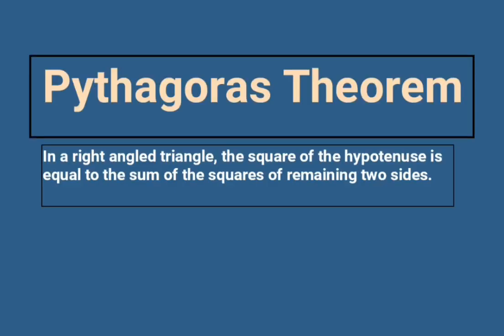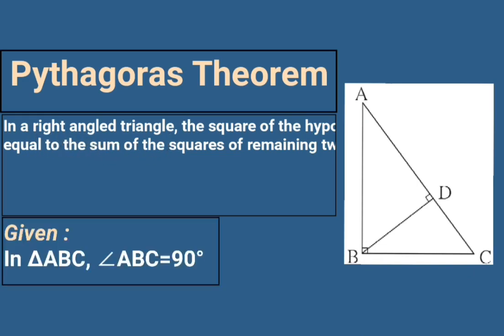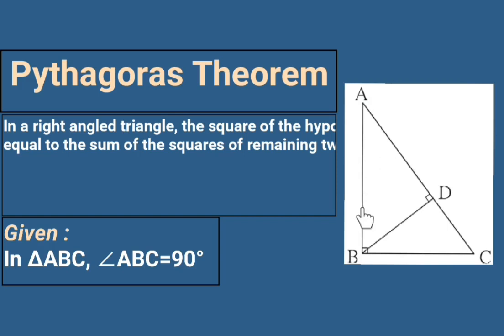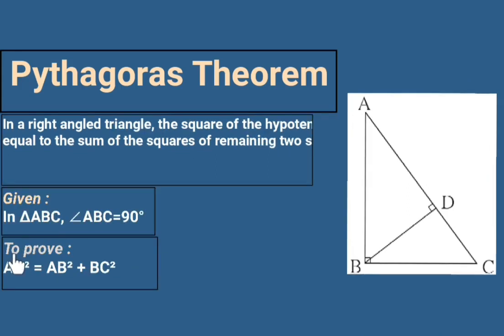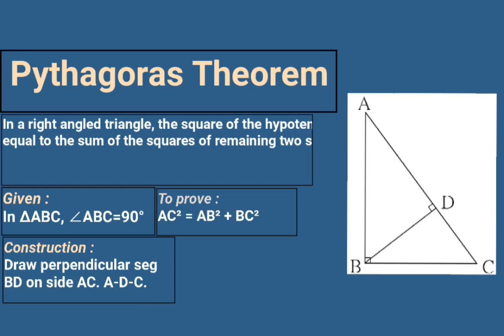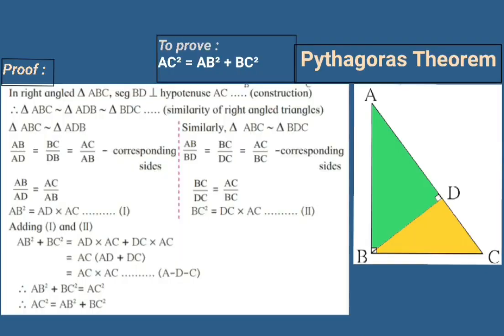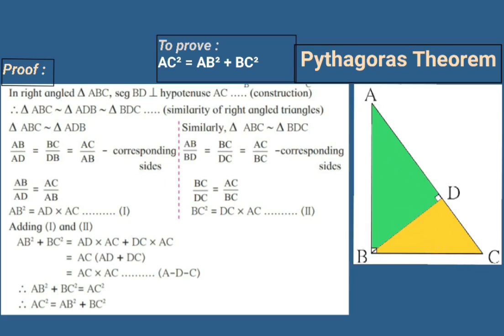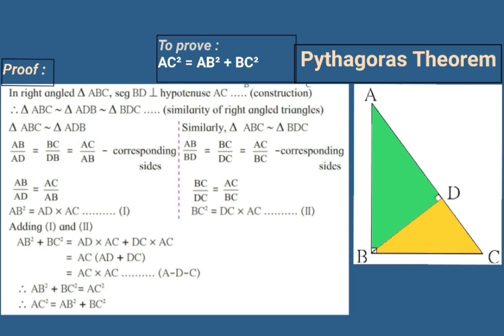10th Maths 2 | Pythagoras Theorem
Class 10th | Maths 2 | Pythagoras Theorem